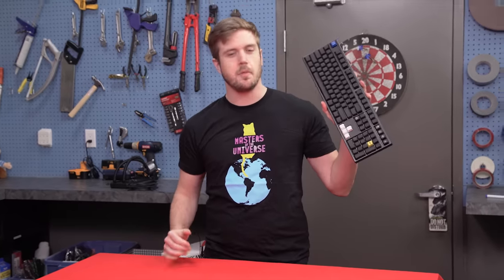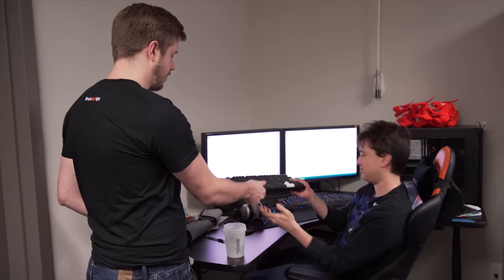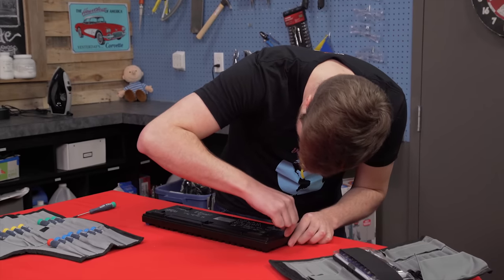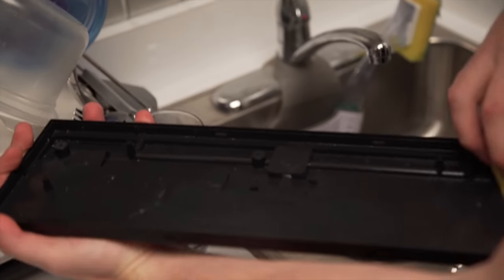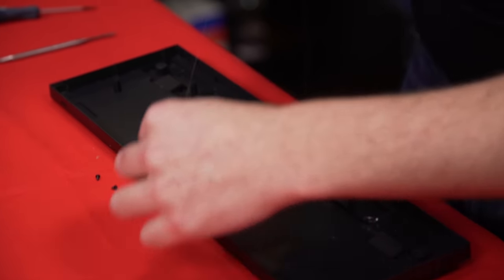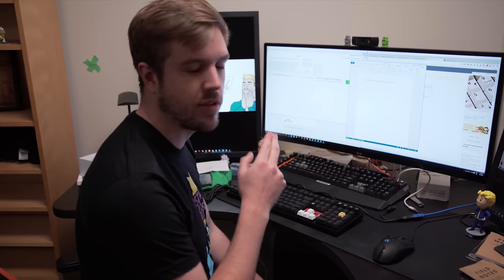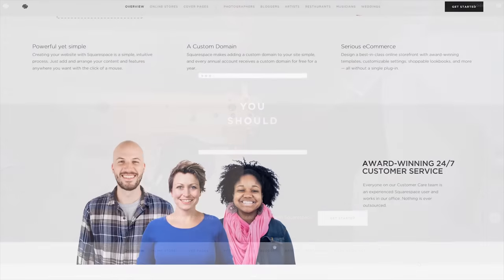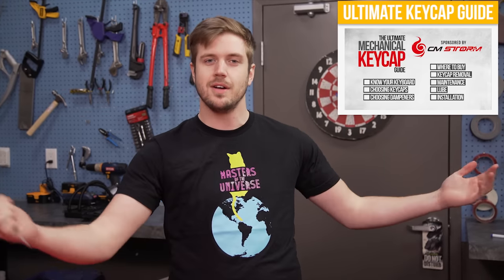Reviving my favorite mechanical keyboard - DIY Keyboard Repair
Luke's old Ducky DK9008 mechanical keyboard broke a while back, and he REALLY wanted to start using it again...

and use offer code LINUS to save 10% on your first order!